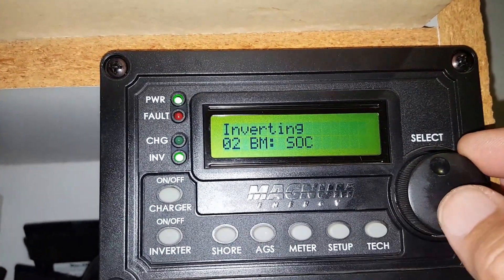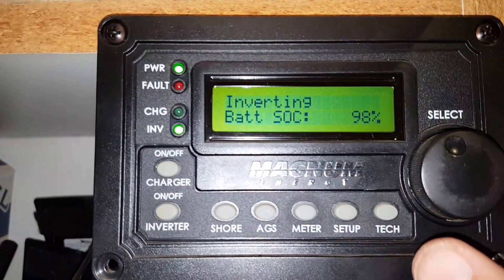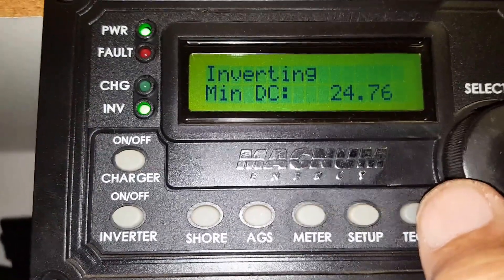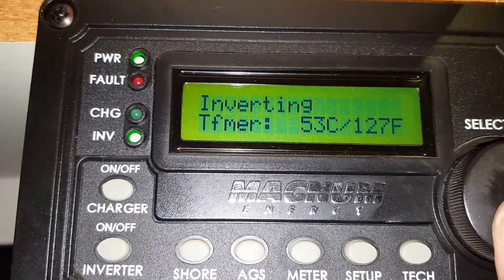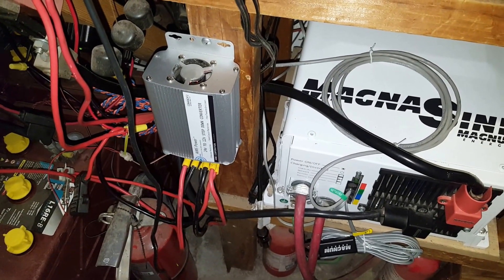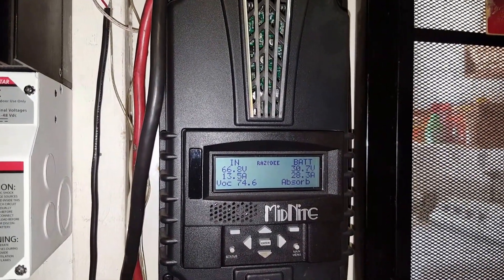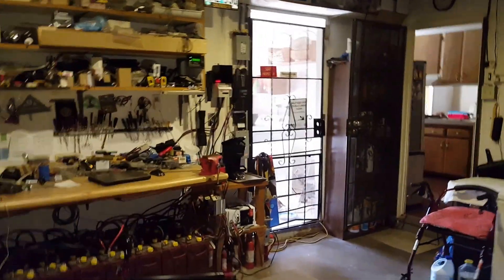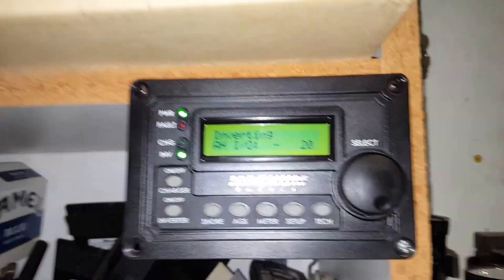Magnum Battery Monitoring Kit Performance.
A short review of the Magnum BMK.